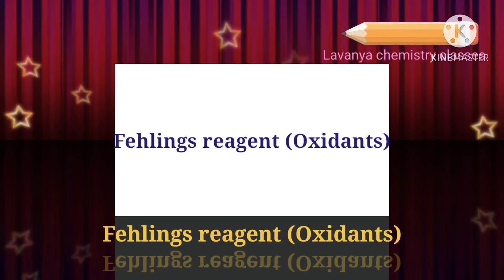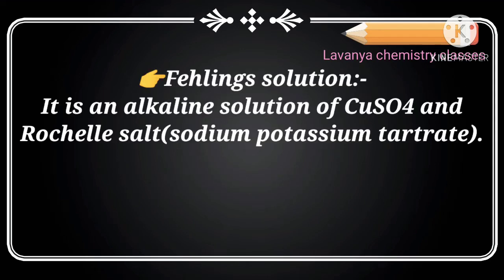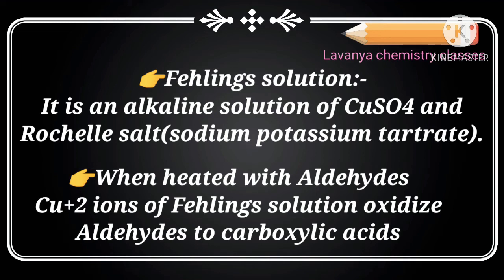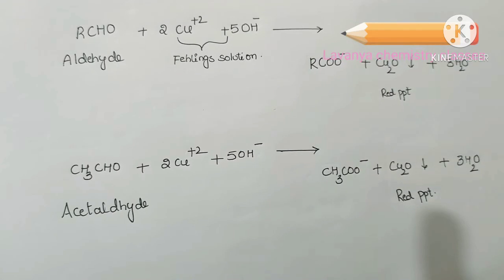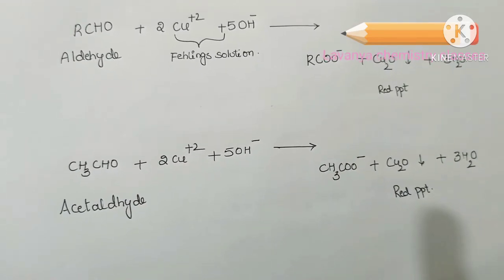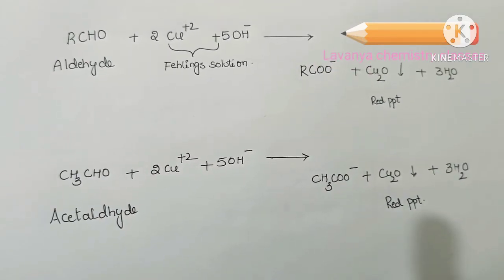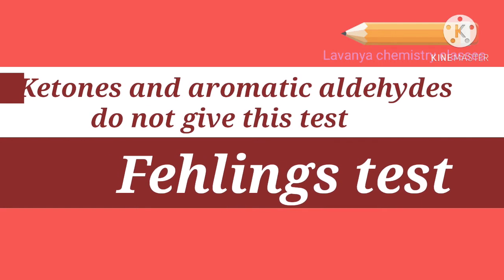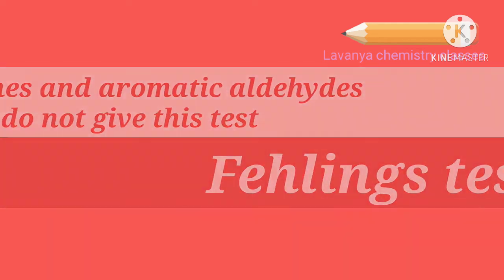Fehlings test for aldehydes